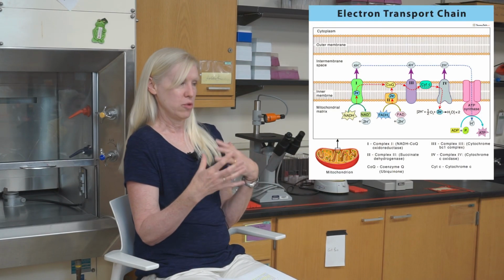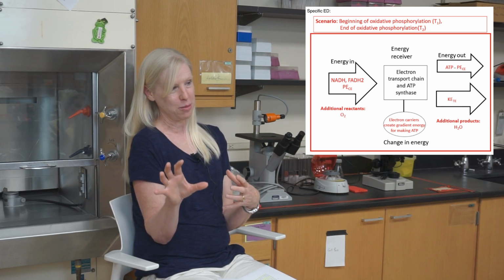Modeling the Process of Cellular Respiration with Energy Diagrams - RU Physics of Medicine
This interview and video production was done as part of the NSF Grant for Dr.Nancy Donaldson at Rockhurst University Physics Department. This interview is part of the research done for Physics of Medicine and BMP (Biomedically Relevant Physics Curriculum).

Interview was conducted at Dr.Lisa Felzien’s Laboratory at Rockhurst University in Kansas City, MO.

The goal of this video is to help viewers gain a better understanding of the usefulness of physics concepts to aid in the teachings of various science courses. It is also designed to be used as a part of Dr.Nancy Donaldson’s physics curriculum of biomedical relevance (BMP). To get a full understanding of what this curriculum entails and how this video/interview relates to this, it is best to follow along with the chapter content.

Lead Research: Samson Truong
Research Assistant: Mai Vu
Film and Edit Crew: Samson Truong
Script/Curriculum Production and Planning: Dr.Nancy Donaldson and Dr.Mayuri Gilhooly

All content within this video is either original content or taken from various sources and credited/cited below:

The rest of the video is original content and any use of this video by a third party, in any shape or form, for monetary gain or without expressed permission will be subject to legal pursuit under US Copyright Laws.